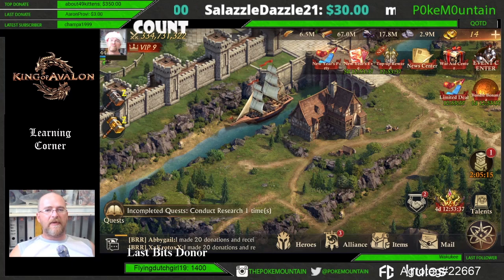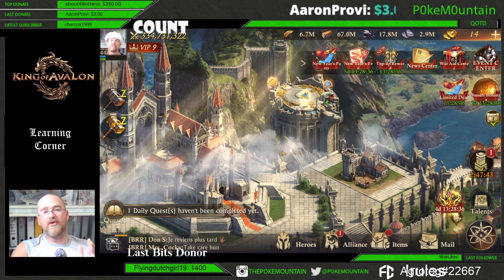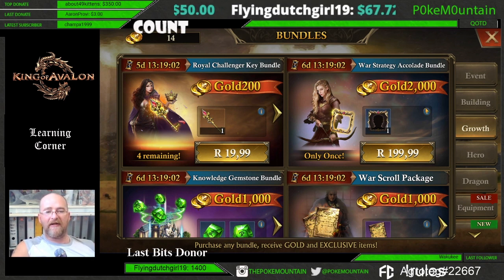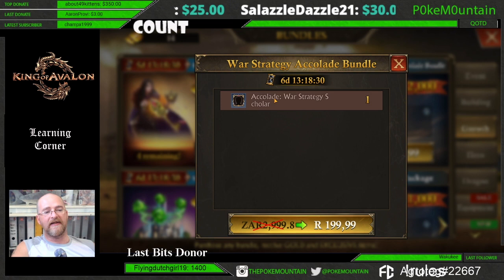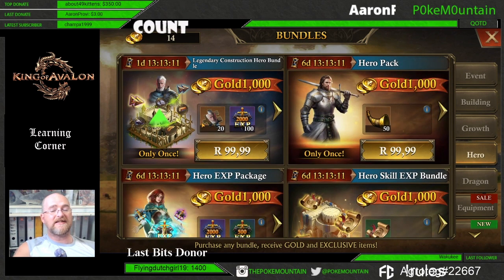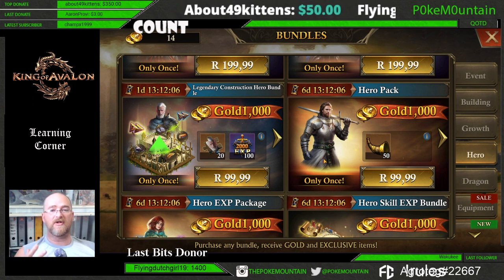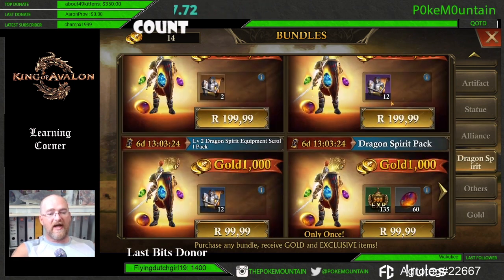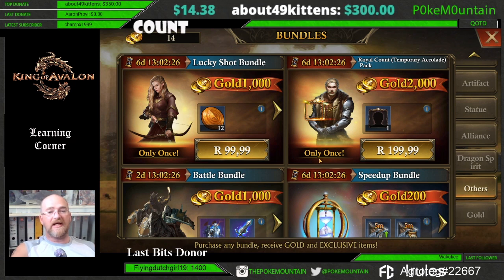KOA Should I spend money and if so, where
You guys asked for a video discussing what should you potentially be spending money on. Well, here it is. In this video, we discuss spending money, what should you buy, and why.